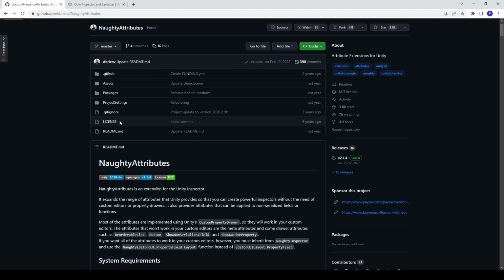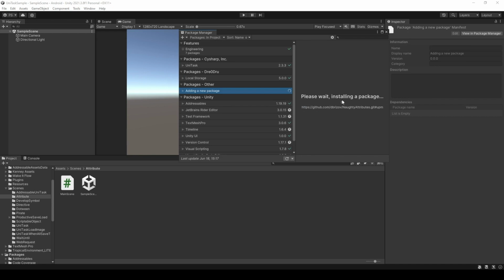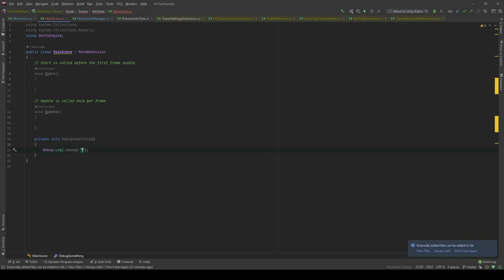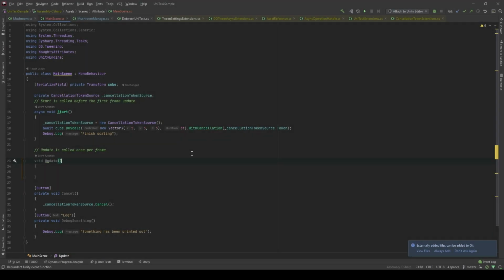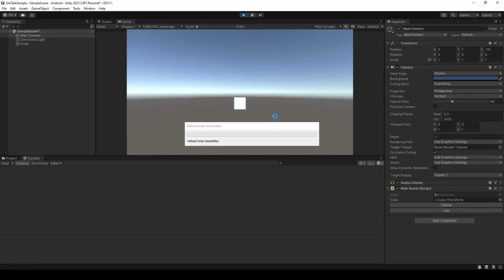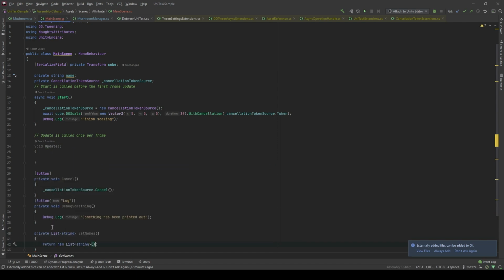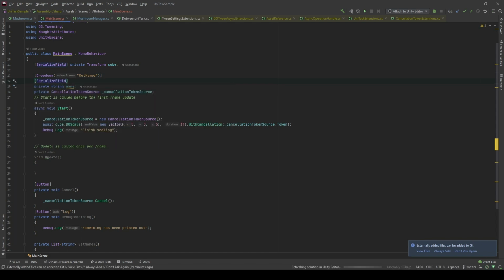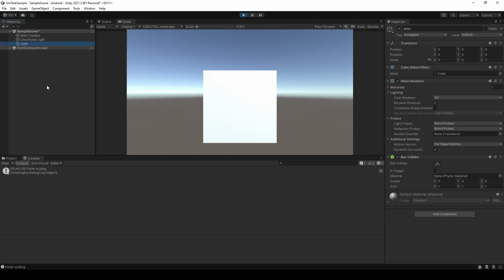FREE Odin Inspector Alternative - NaughtyAttributes Unity Tips & Tricks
This package is Odin Inspector alternative but is completely free and lets you improve your game development workflow in Unity.